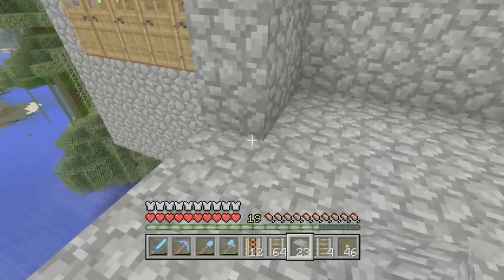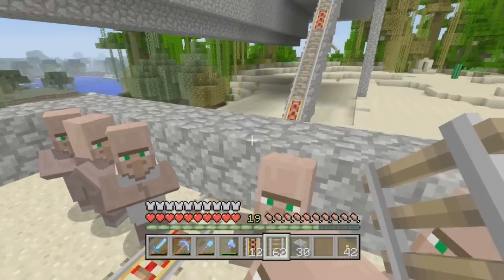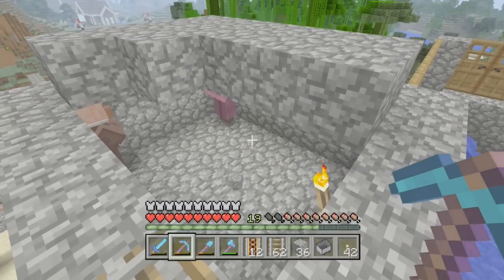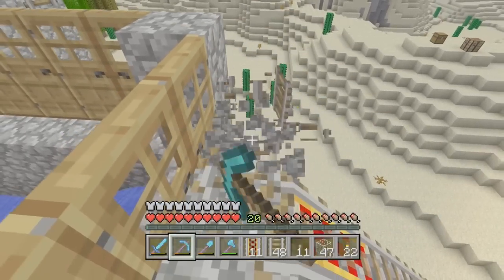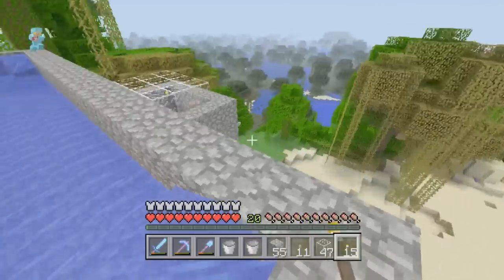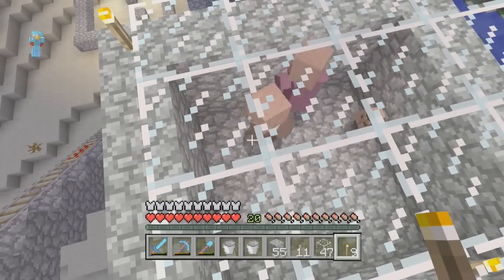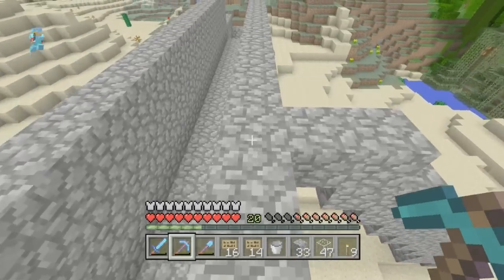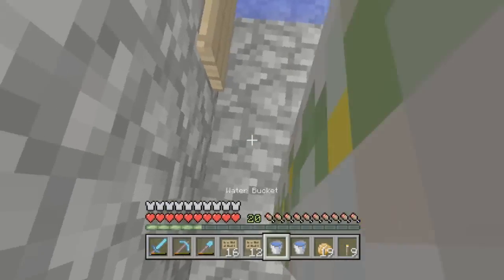ZONOCraft Minecraft Lets Play S2 :: Iron Golem Farm Tutorial P2 :: E121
You can never have enough iron on any survival world. This iron golem farm will give you enough iron to last a life time with only blocks required. No redstone, no complex design. Just simple Minecraft knowledge.

Gamertag: Z One N Only

Cheers Guys.